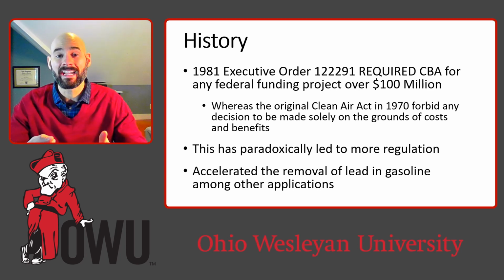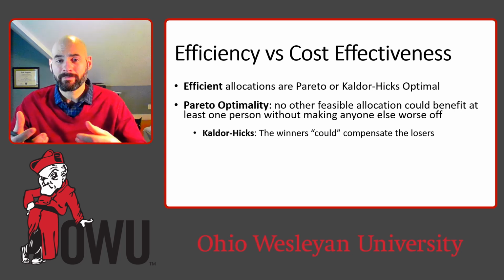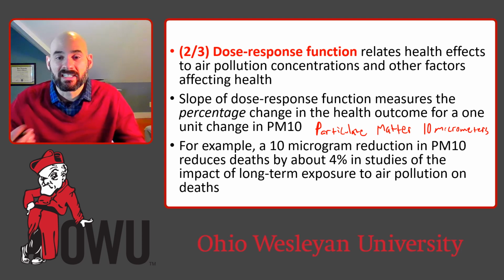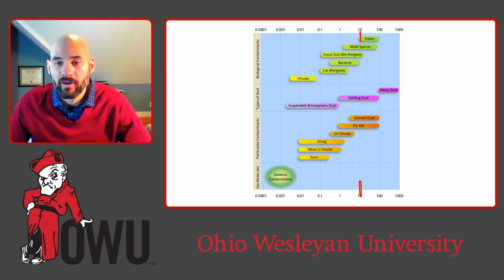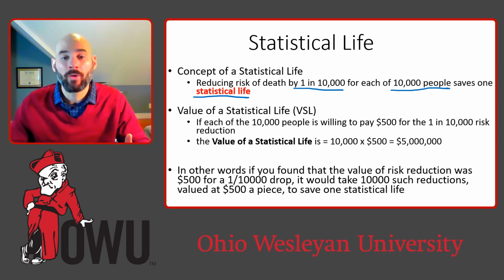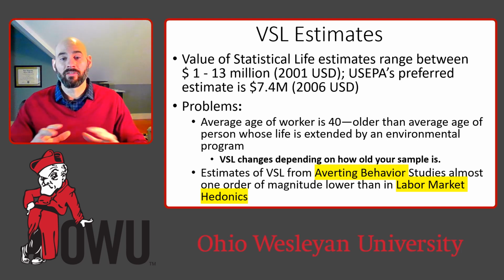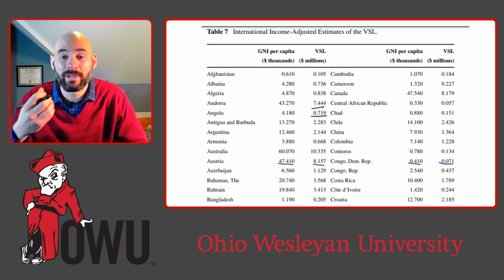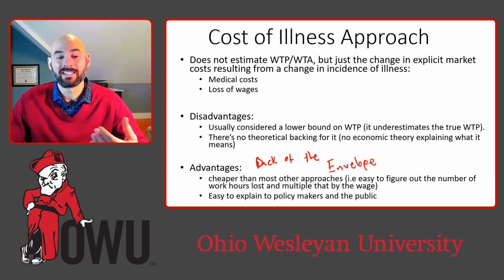Week 2 Cost Benefit Analysis